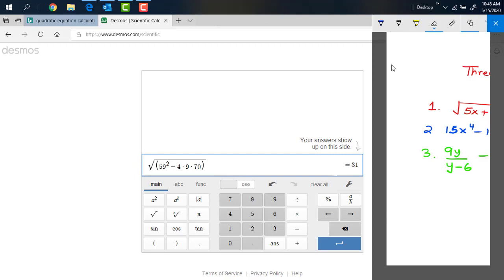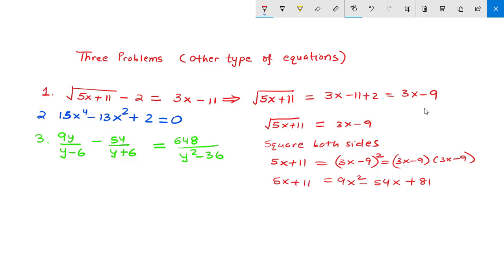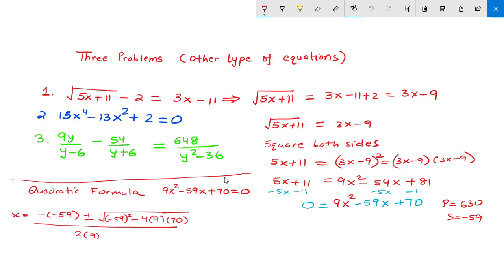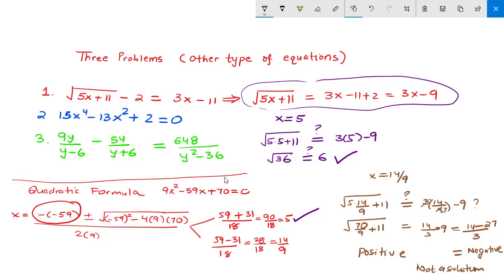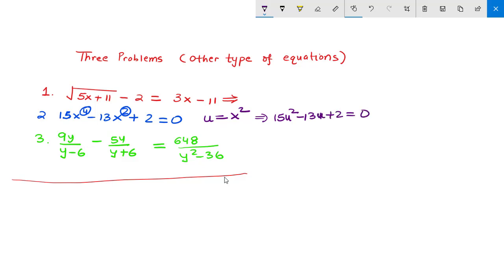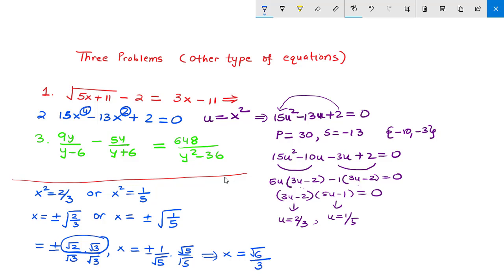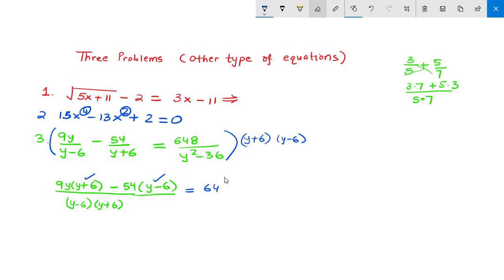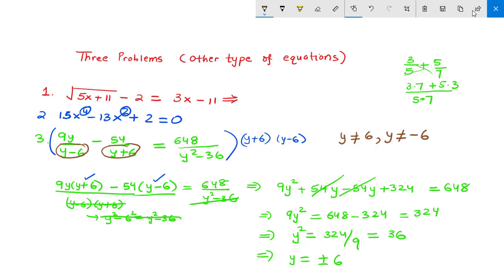Other equations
Equations that lead to quadratic equations